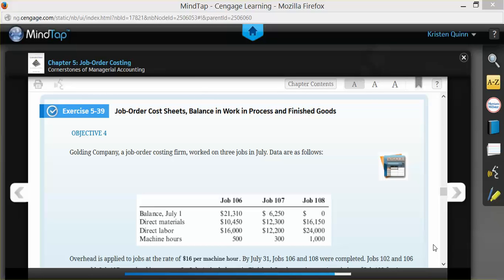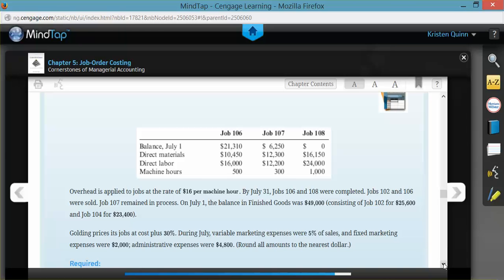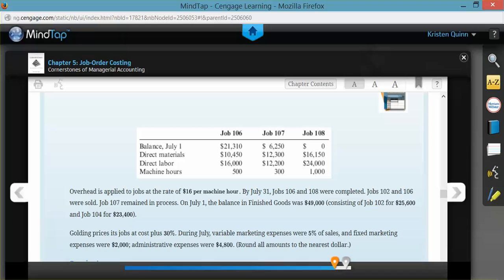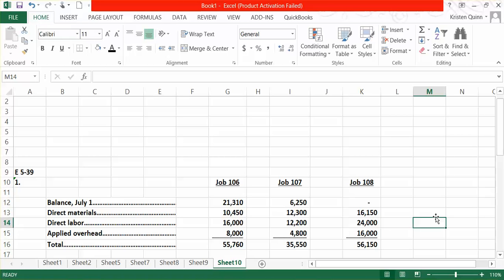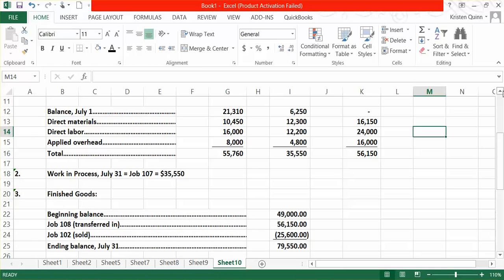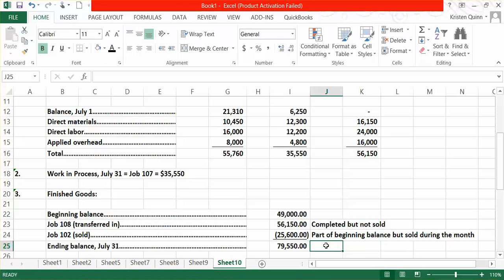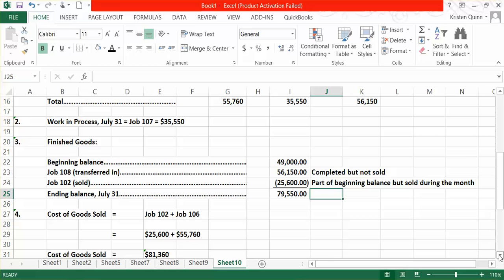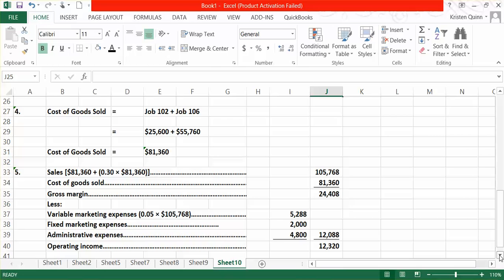Job Order Cost Sheets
In this example I will demonstrate how to construct a job order cost sheet, how to apply overhead rate, how to determine the ending value of work in process and finished goods, how to calculate cost of goods sold, and how to determine the selling price of a job.